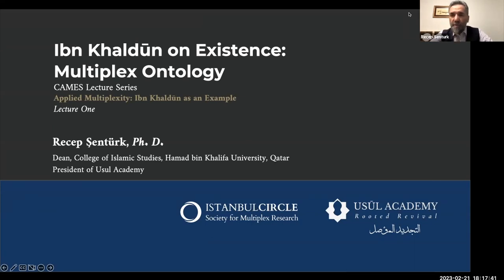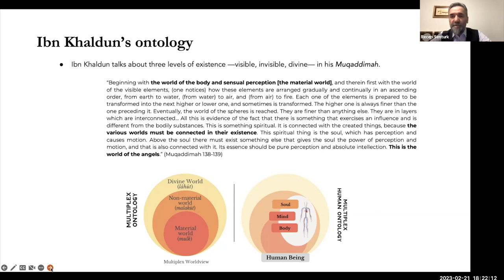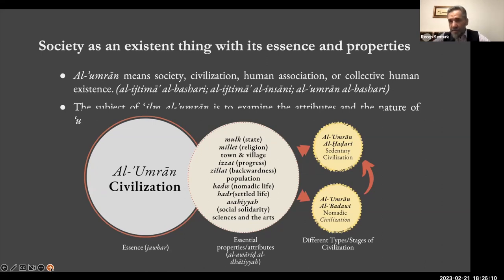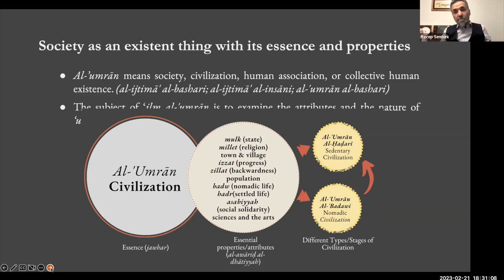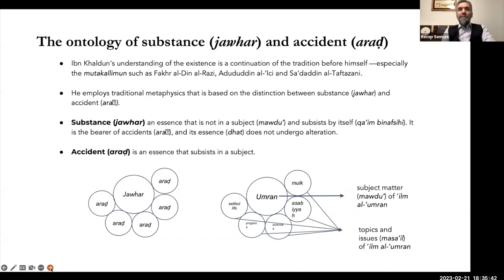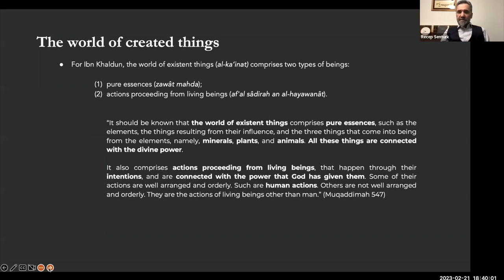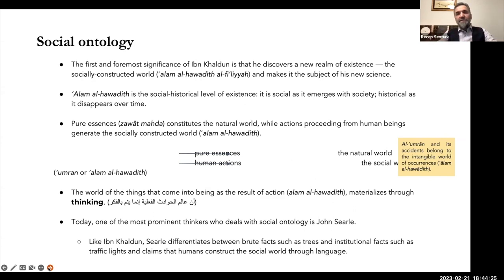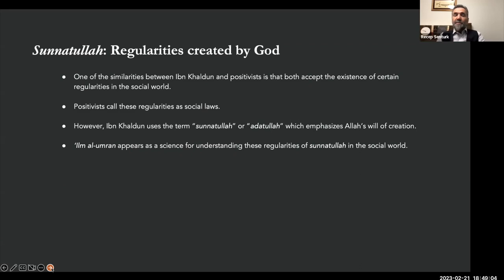Ibn Khaldun On Existence: Multiplex Ontology | Prof. Dr. Recep Şentürk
It is generally believed that sociology originated in Europe in the 19th century and the paternity of the discipline is commonly attributed to the French sociologist August Comte. However, reflections of a sociological nature were observed and found in the work of 14th-century North African historian and philosopher Ibn Khaldun. However, such contribution of Ibn Khaldun is little acknowledged by European scholars in their works. Therefore, this lecture series attempts to examine how Eurocentrism is embedded in the writing of the European scholars and unpacks the contribution of Ibn Khaldun in the growth of Sociology. The perspective of European scholars are mainly Eurocentric and parochial in their accounts on culture, language and other aspects of non-European society. Therefore Ibn Khaldun’s contribution to the field of sociology is largely ignored, though his contributions dealt with society and human character, political organization and government, differences between rural and urban populations, kinship, social solidarity, and the interplay between economic conditions and social organizations. Nevertheless, Ibn Khaldun’s ideas have hugely impressed some of European thinkers in the 19th century prompting them to regard him as the progenitor of sociology, the question remains as to how his ideas and theories have been appropriated by contemporary social scientists in their works.

In this lecture series, Prof. Dr. Recep Şentürk explores various aspects of Ibn Khaldun. Some of the topics he’ll address in this series are: Multiplex ontology, multiplex epistemology, multiplex methodology, multiplex human ontology and action, cyclical history: rise and fall of civilizations, good governance: circle of justice. We hope this series would be an exciting one and will enable us to understand Ibn Khaldun's in a much more wider perspective.